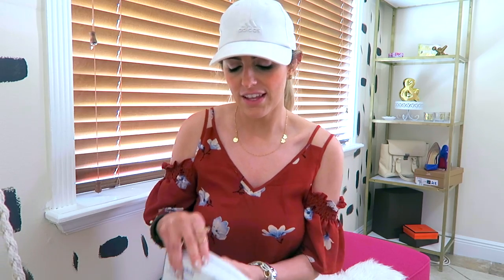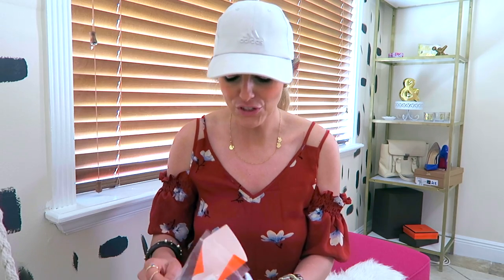DiagnosTechs Stress Test + Results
♡ I was given a stress test by my holistic doctor to see if I have adrenal fatigue. Here was my expeience.